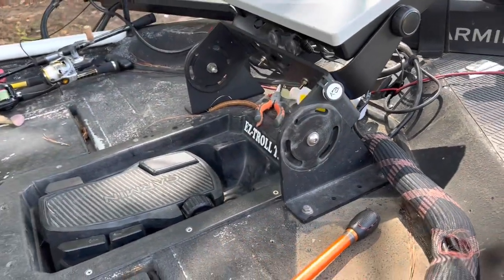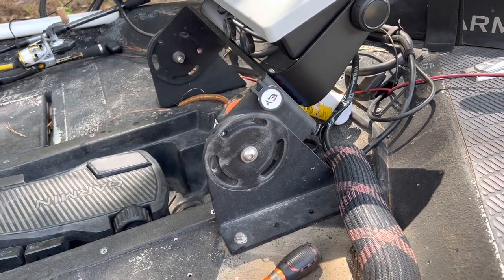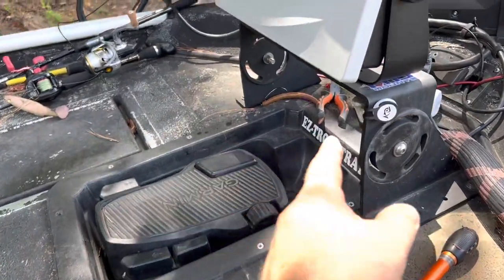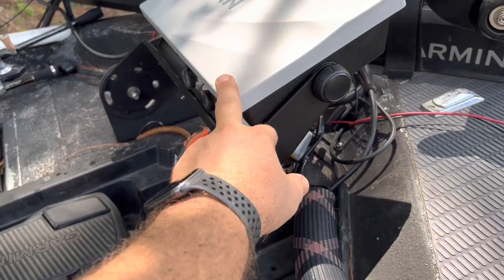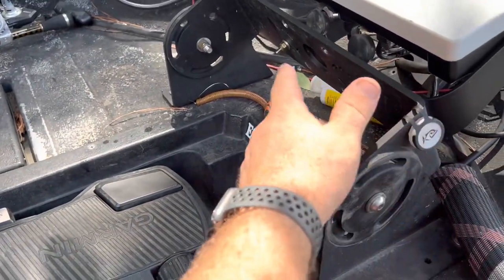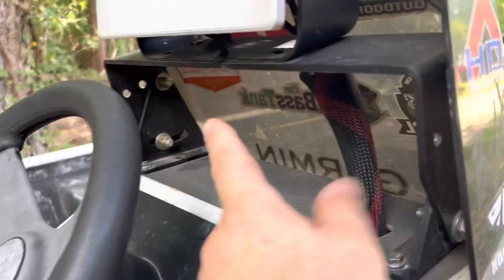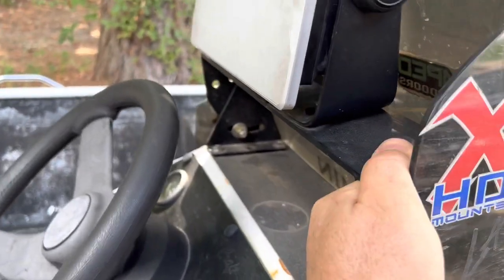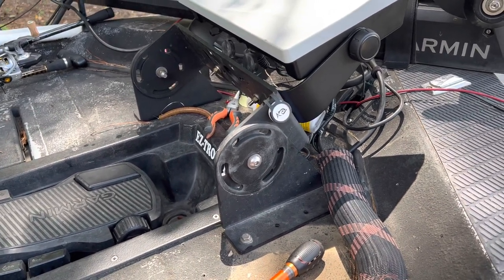XHD Mounts And My Garmin Livescope Setup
Xhd mounts and their versatility